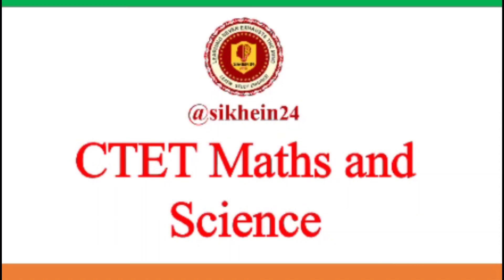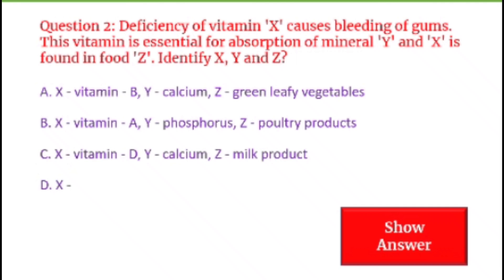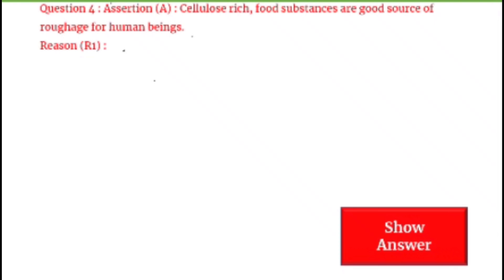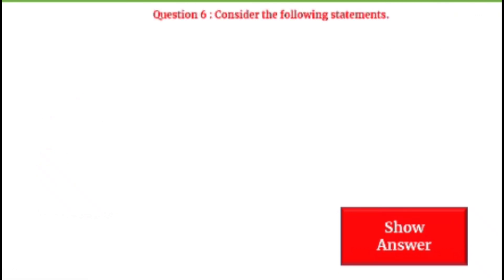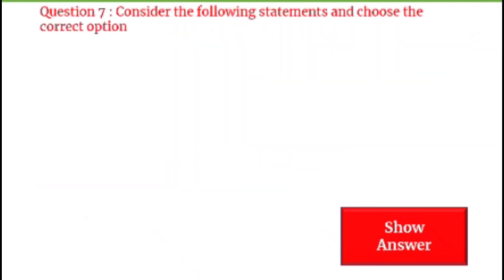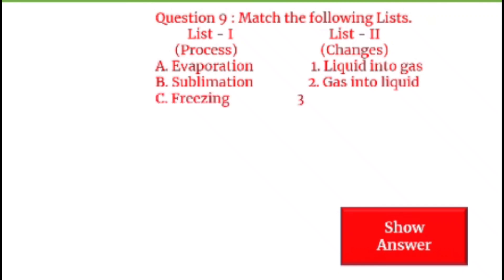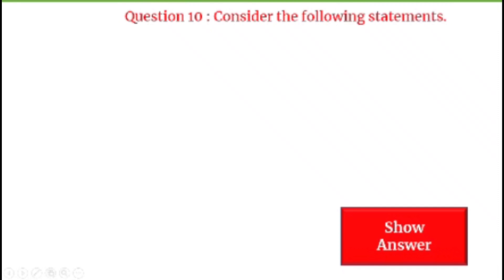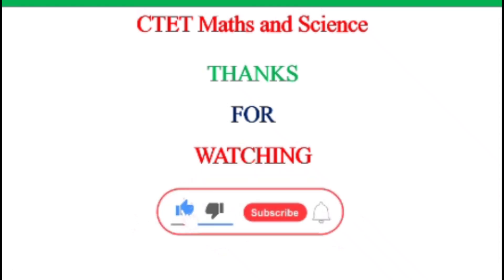CTET Maths and Science | CTET Preparation Paper 2 | CTET Previous Year Question Paper-LEC: 4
CTET Previous Year Question Paper LEC-4